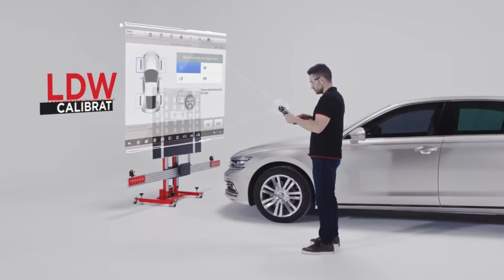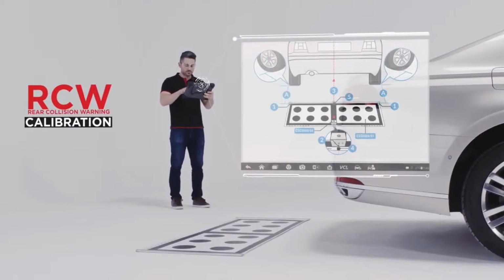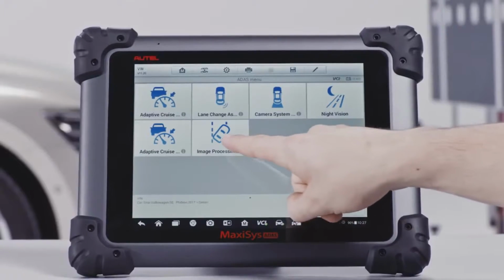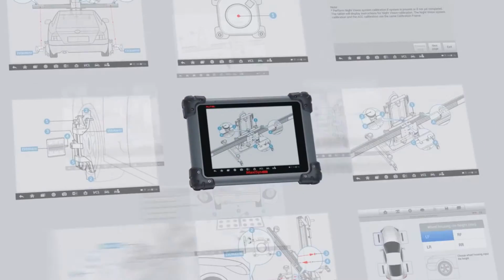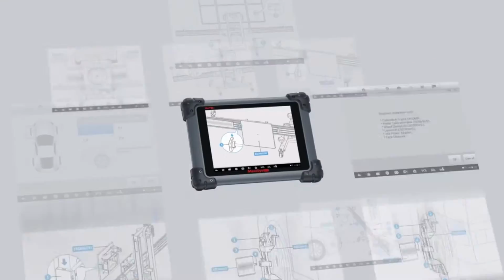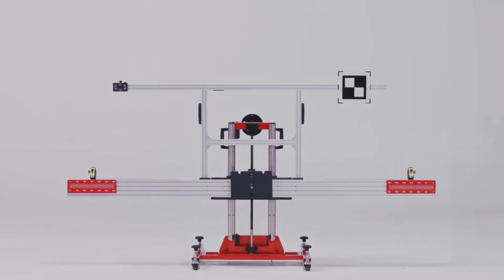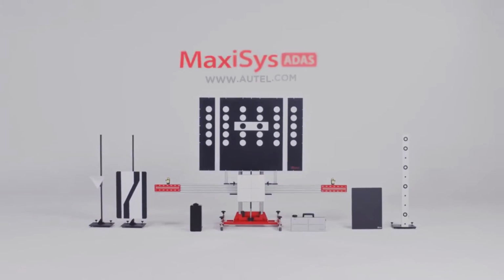MaxiSys ADAS — Introduction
►The Autel MaxiSys ADAS is specially designed for the calibration of radar and camera used by advanced driver-assistance systems like Adaptive Cruise Control, Lane Departure Warning, Blind Spot Detection, Night Vision System, Around View Monitoring, Rear Collision Warning, Head-Up Display and more.